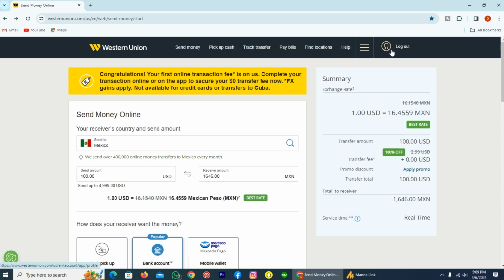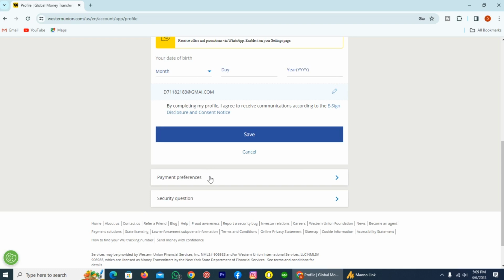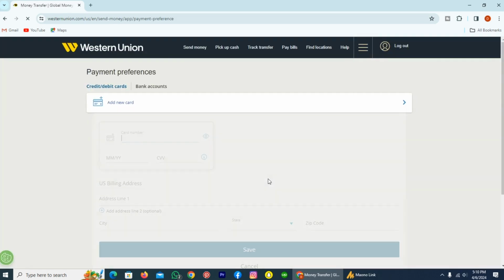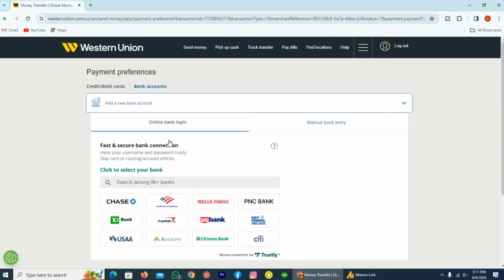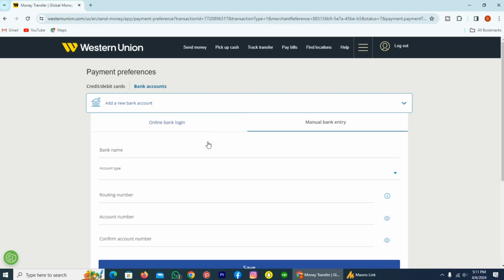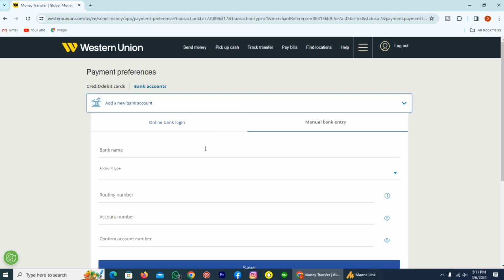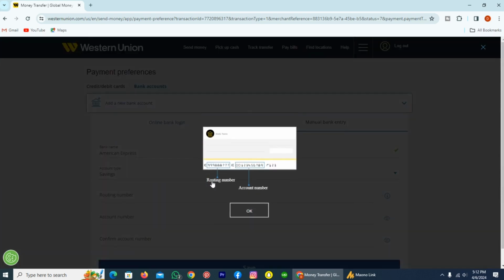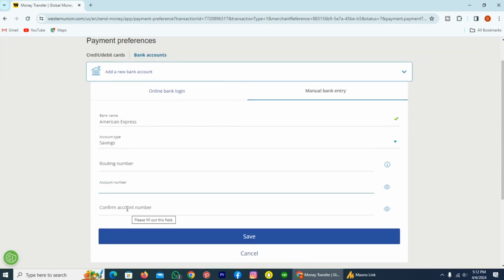How to Link Bank Account with Western Union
Learn how to easily link your bank account with Western Union for seamless Western Union money transfers. This step-by-step Western Union guide will show you how to connect your bank account to Western Union easily and securely. Enhance your financial Western Union transactions by following our simple Western Union tutorial today!